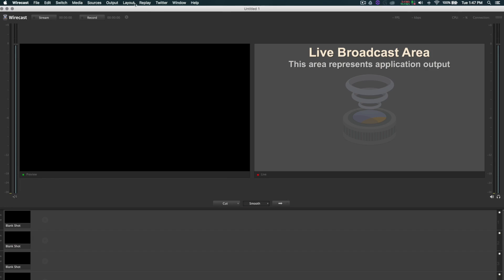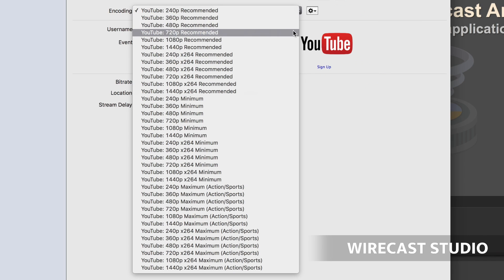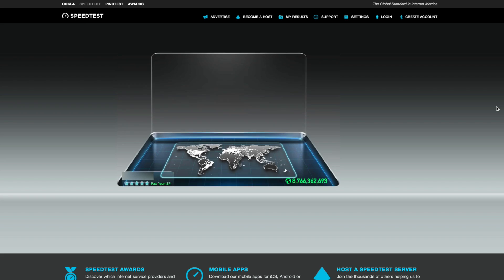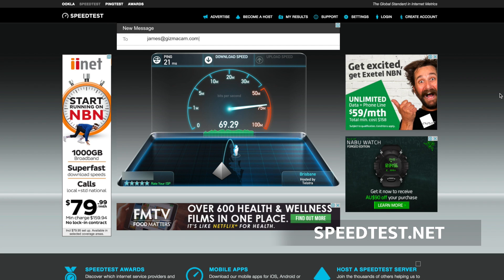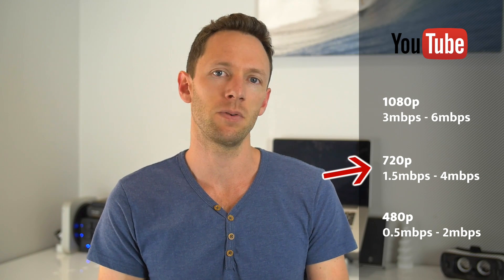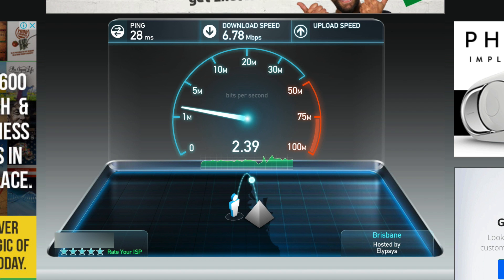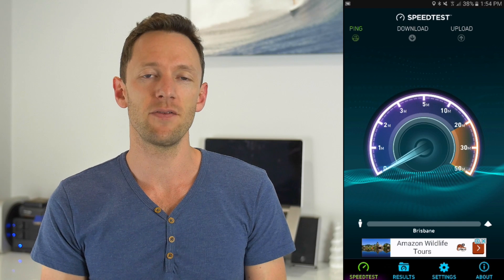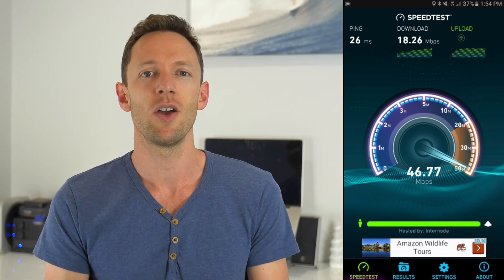How to Livestream on YouTube: Maximize Quality and Avoid Dropouts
YouTube Live is great for live streaming to your audience, but without the right speed and preparation the results can be terrible... Here’s what you need to know!

YouTube Live is a great platform for hosting your live streams, but as with all live streaming, for the best results it's important to take a few precautions before switching live to prevent unnecessary dropouts or dips in quality while you're live.

In this video we'll run through HOW you should be testing for any issues before switching live on YouTube, and the right settings for you to minimize the chances of any problems or dropouts while you're live.

If you found this video helpful, we'd really appreciate a share, thumbsup or a comment. to receive all our weekly updates!

Related Content